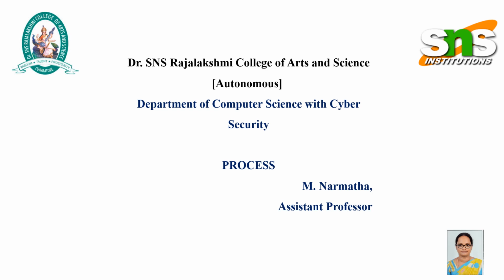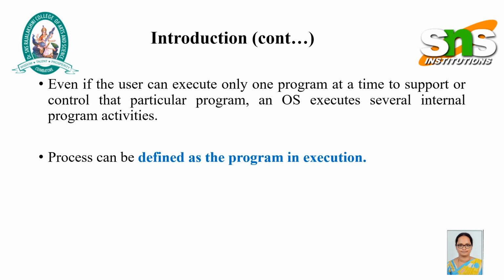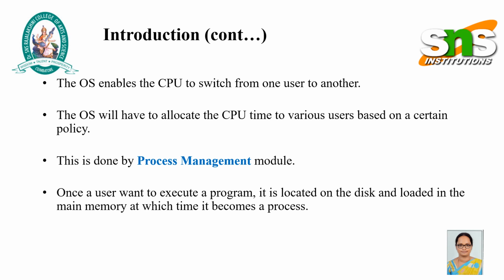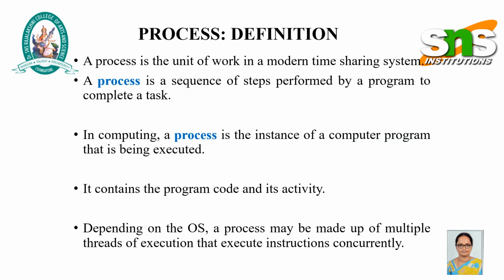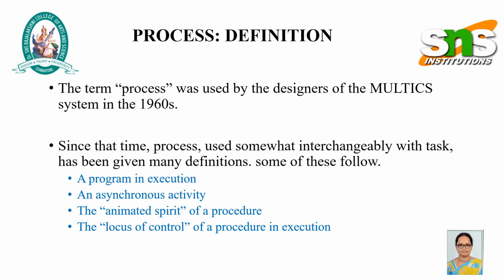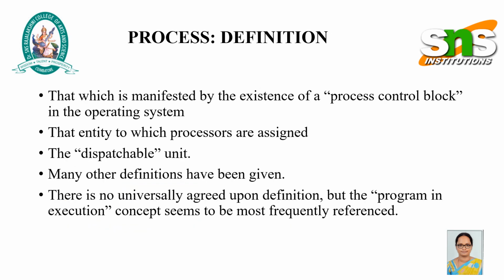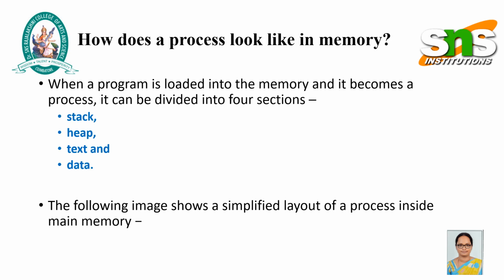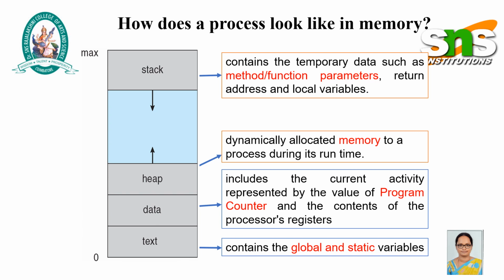PROCESS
This video helps to understand about a process is defined as a sequence of instructions executed in a predefined order. In simple words, any program that is executed is termed as a process. Processes change their state as they execute and can be either new, ready, running, waiting or terminated.